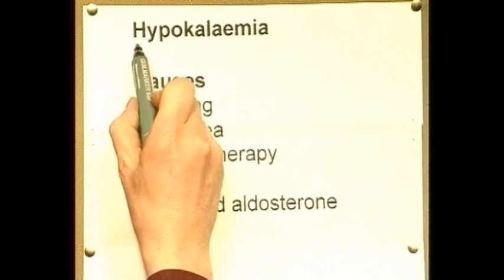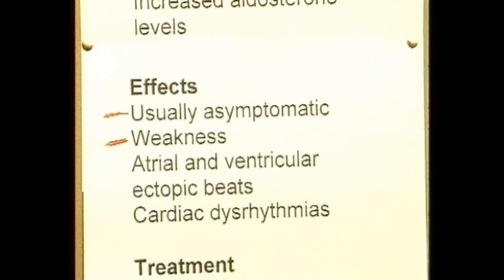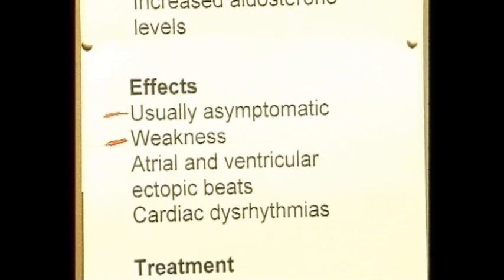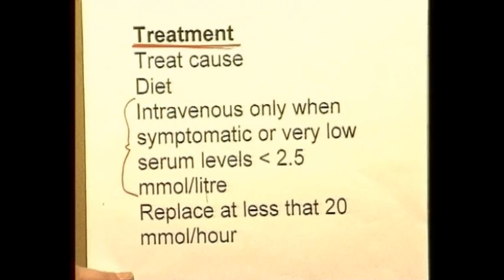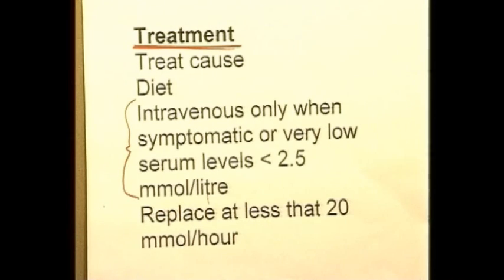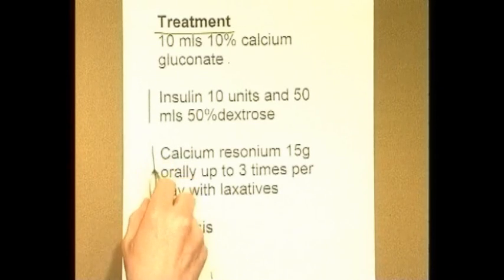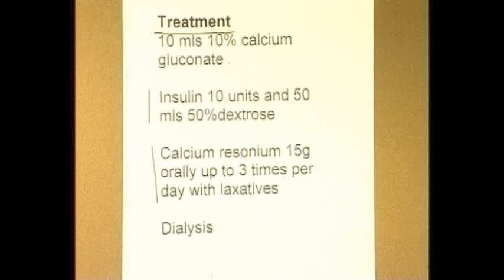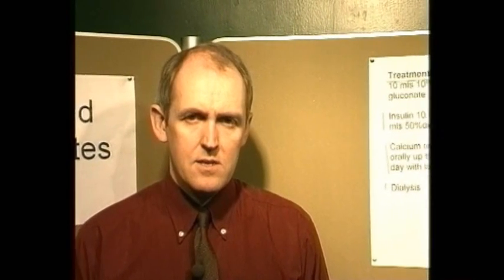Fluids and Electrolytes Part 8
Fluids and electrolytes